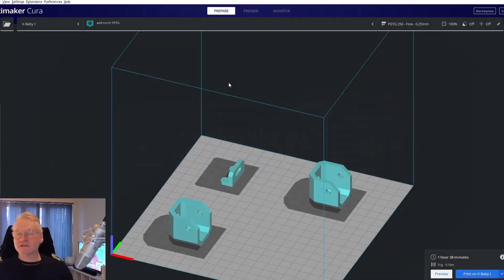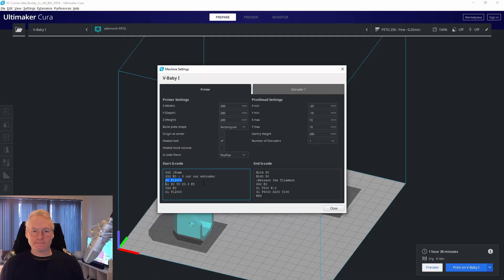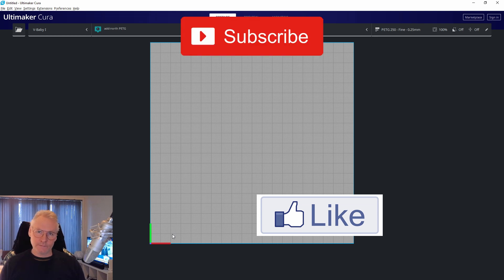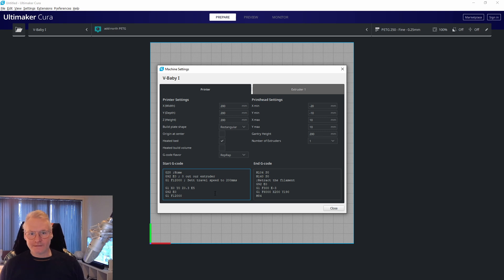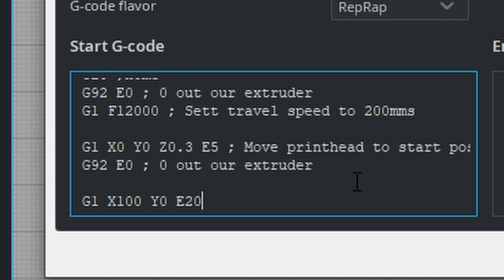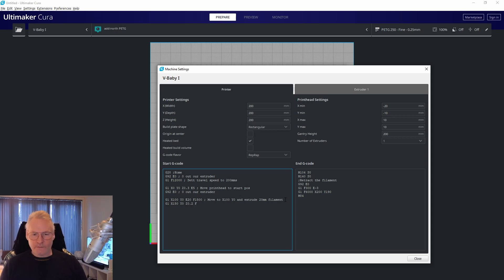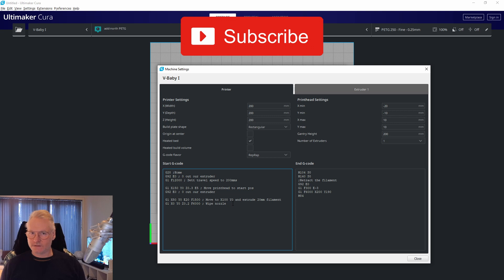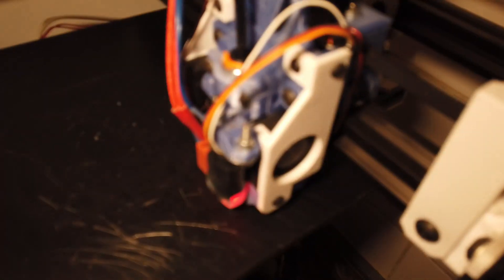PURGE LINE | START CODE MODIFICATION | SLICER SETTINGS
WRITE YOUR OWN PURGE LINE | START CODE MODIFICATION | SLICER SETTINGS

Start code Purge Line example:
G28 ;Home
G92 E0 ; 0 out our extruder
G1 F12000 ; Sett travel speed to 200mms
G1 X150 Y0 Z0.3 E5 ; Move printhead to start pos
G1 X50 Y0 E20 F1500 ; Move to X100 Y0 and extrude 20mm filament
G1 X0 Y0 Z0.2 F6000 ; Wipe nozzle
G1 F6000 ; Set Travel Speed